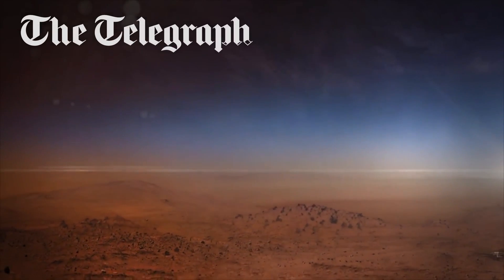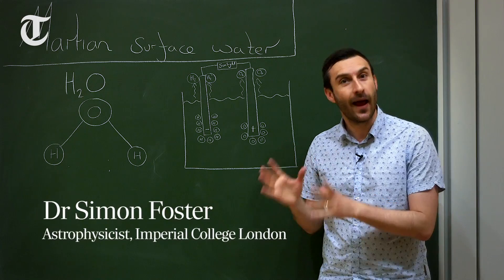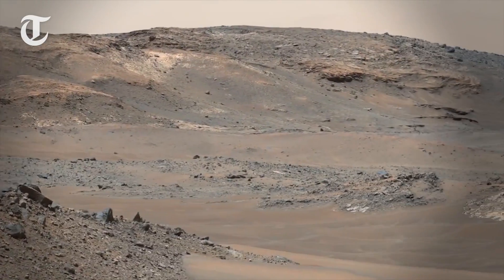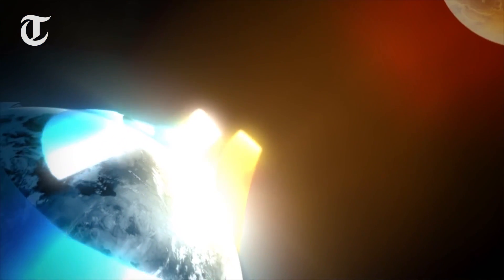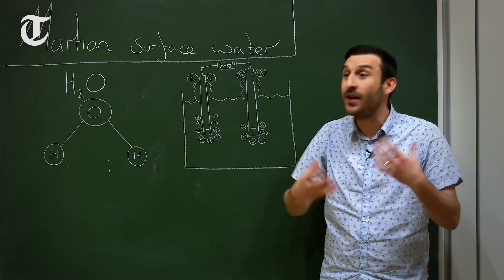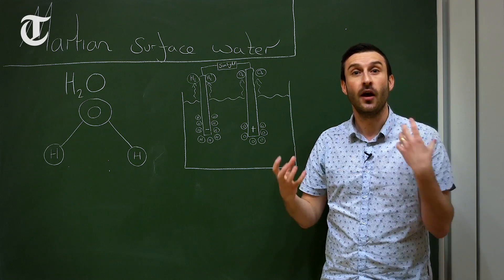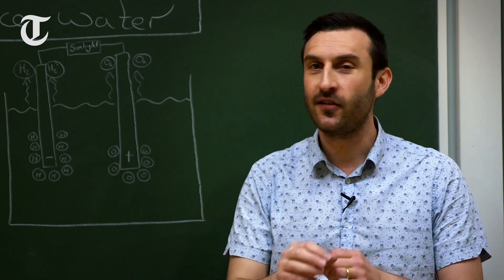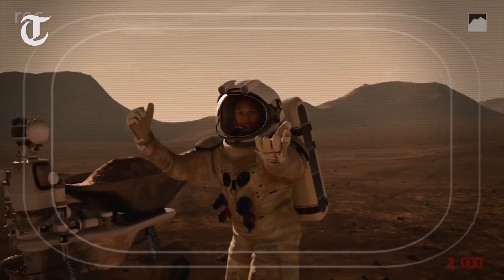Nasa Mystery announcement: Does water on Mars mean alien life?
Physicist Dr Simon Foster explains what water on Mars could mean in terms of potential microbial life on the Red Planet

Dr Simon Foster has examined what water on Mars could mean for potential alien life on the planet, in the past, present and future.

The physicist from Imperial College said: "If we were ever to go to Mars, it would not be like the Apollo missions because the planet is so far away.

"It would be almost impossible to take all the resources we need to the planet so we would have to use what's there, and water would be vital for this.

"As living organisms we need liquid water to survive."

He went on to say "the next step is to try to find the source of this water. It looks like the flow of water is seasonal so it must be coming from somewhere."

Watch this video to learn more about Dr Foster's theory about what the discovery of water means for the future of mankind.